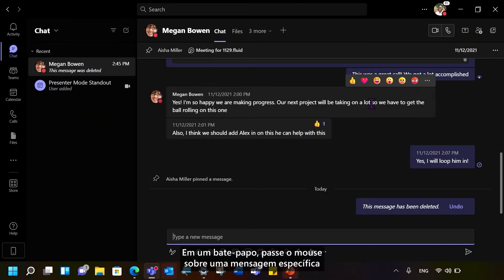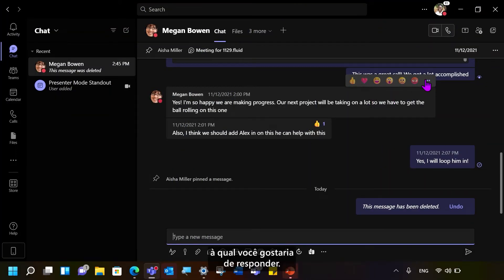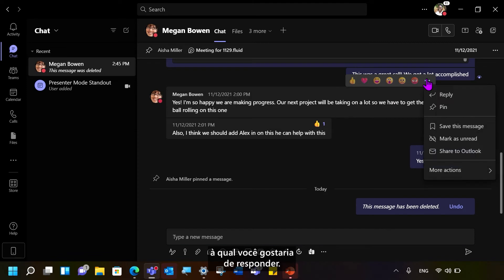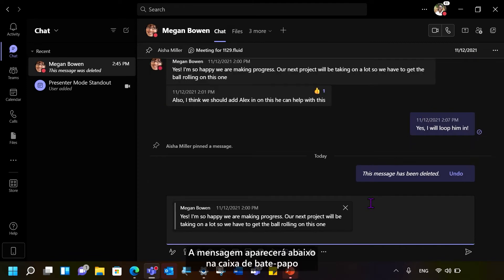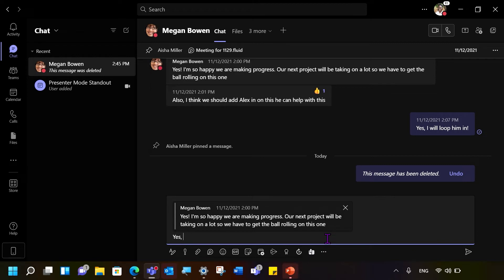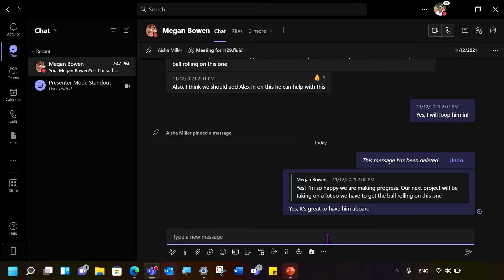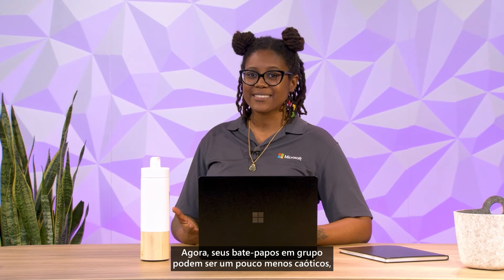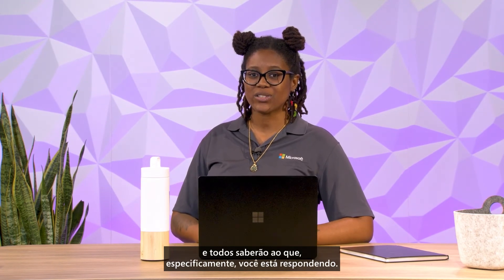Como responder uma mensagem específica no Microsoft Teams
Em Novidades do Teams, Aisha Miller, integrante da equipe MicrosoftTeams, compartilha um novo recurso empolgante que você pode usar hoje no Microsoft Teams: responder a uma mensagem específica. Acompanhe as mensagens de suas equipes e certifique-se de que todos saibam exatamente o que você está respondendo, em qualquer dispositivo. Responder uma mensagem específica permite que você forneça um contexto útil, especialmente quando estiver acompanhando seus chats. Até a próxima!

Para explorar ainda mais esse recurso, leia a resposta do suporte da Microsoft a uma mensagem específica na postagem do chat